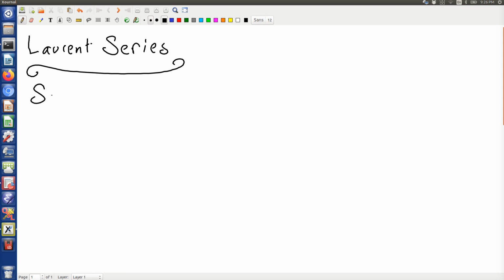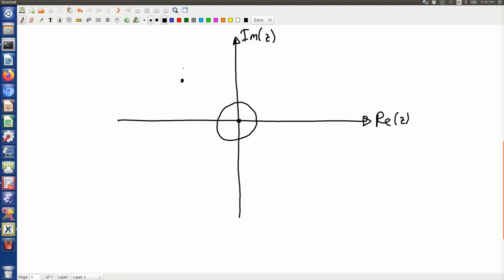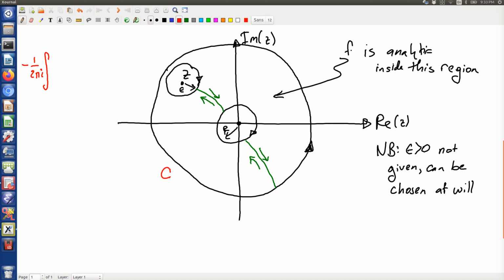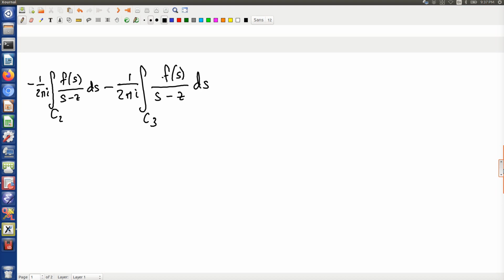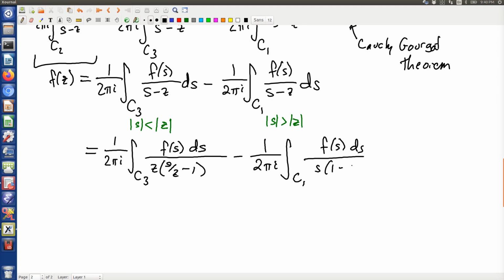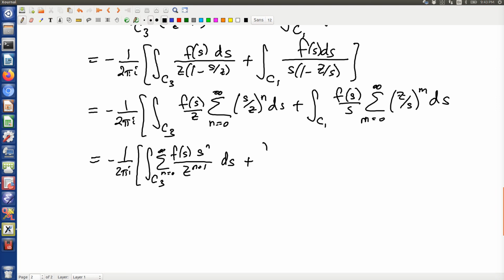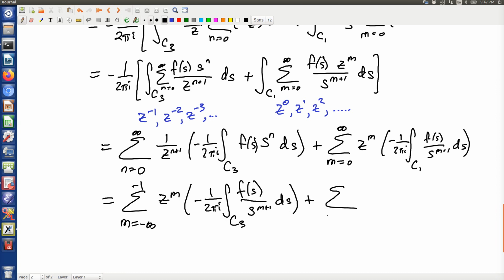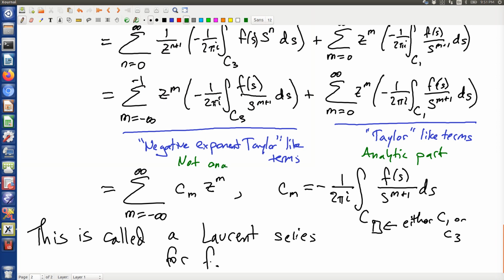Laurent series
This video shows the derivation of the Laurent series for a function that is analytic on a region with a hole.